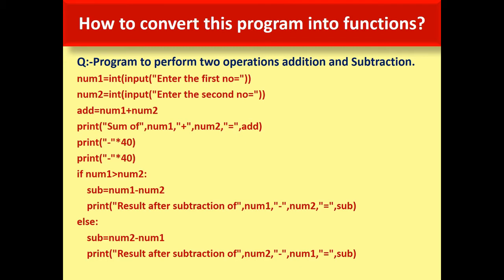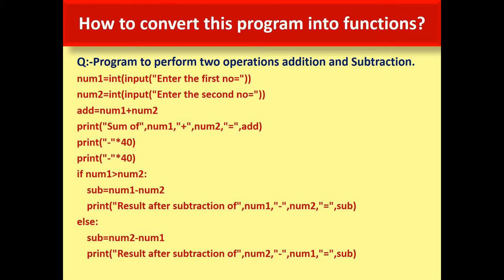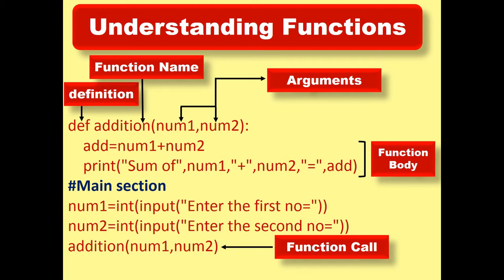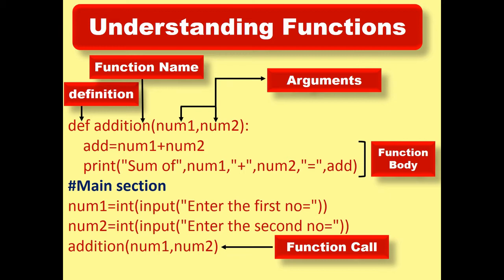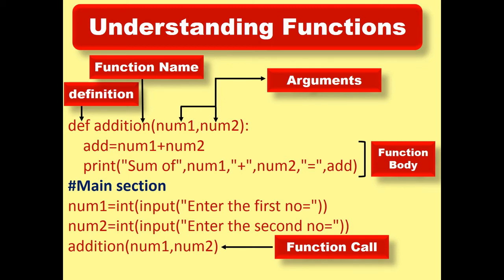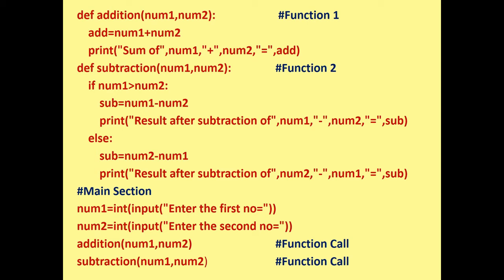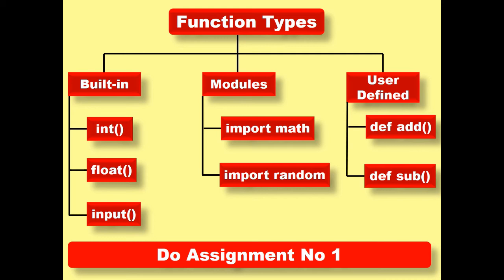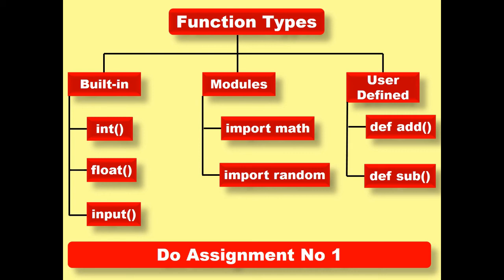Class XII || CS || Ch 3 Working with Functions || Video 1